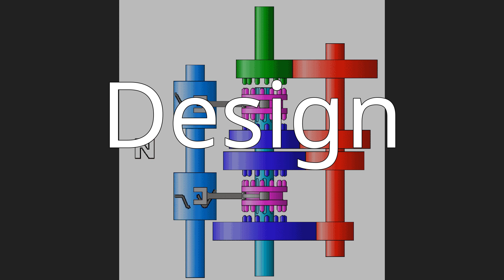Sequential manual transmission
A sequential manual transmission, also known as a sequential gearbox, or a sequential transmission, is a type of non-synchronous manual transmission used mostly for motorcycles and racing cars. It produces faster shift times than traditional synchronized manual transmissions, and restricts the driver to selecting either the next or previous gear, in a successive order.